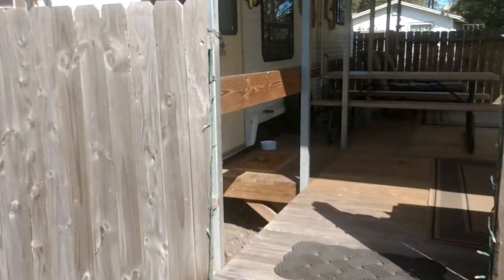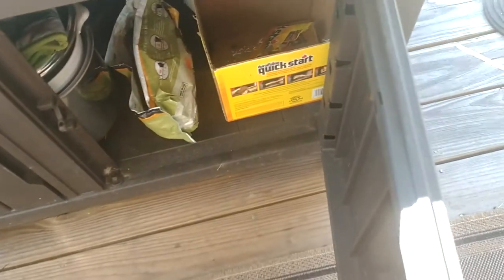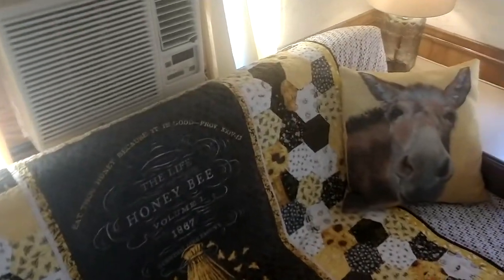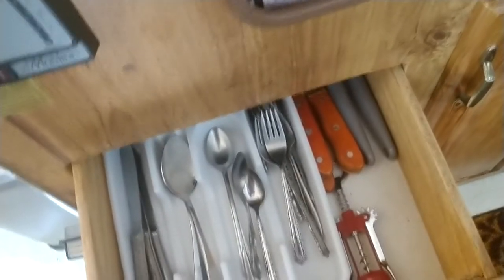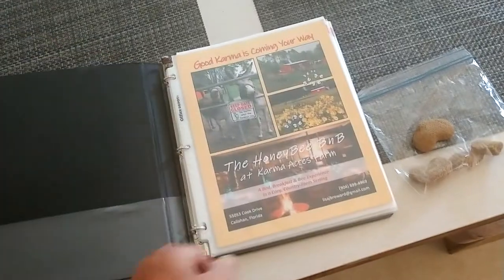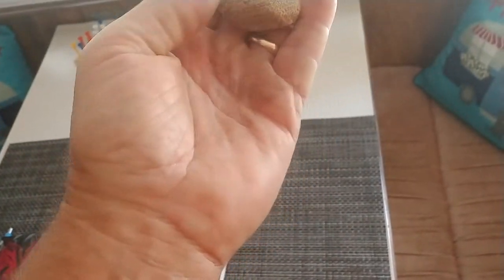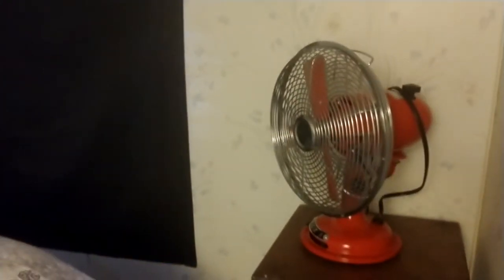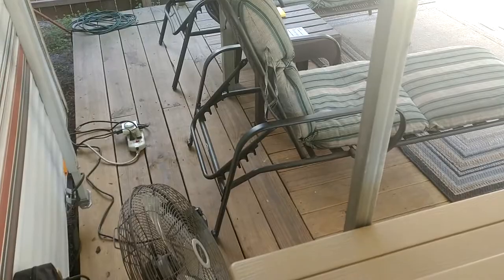HoneyBee BnB Video Walk Through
Here is a short walk through of Karma Acre's HoneyBee BnB.